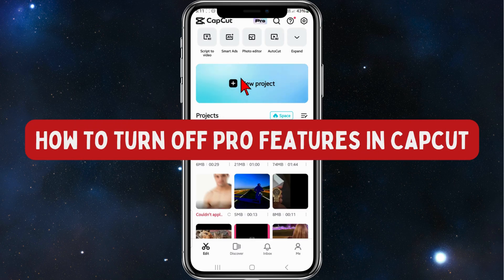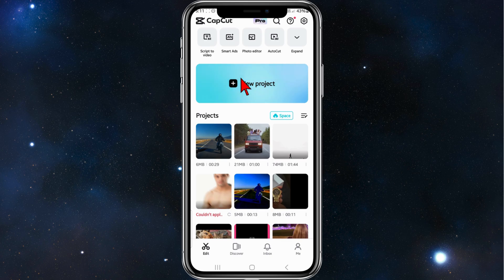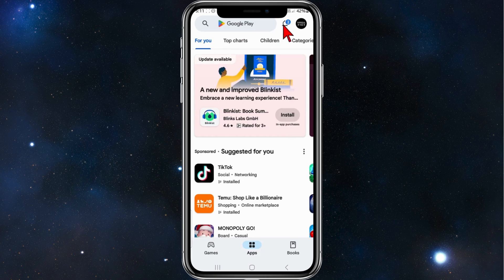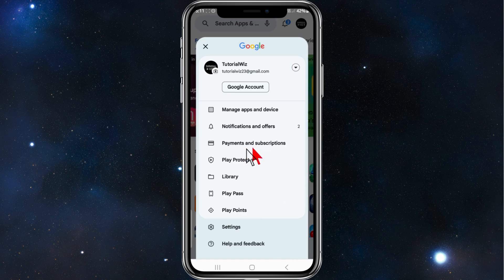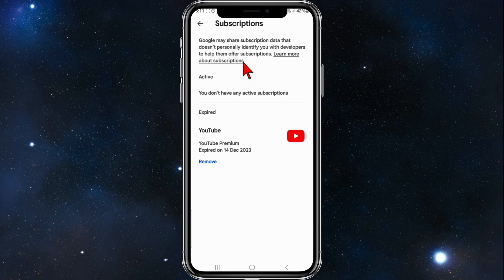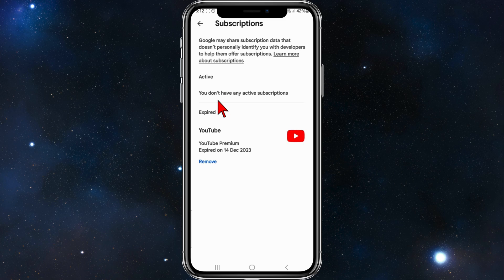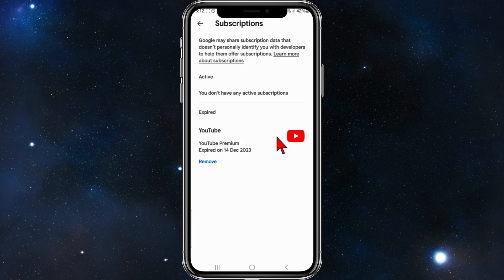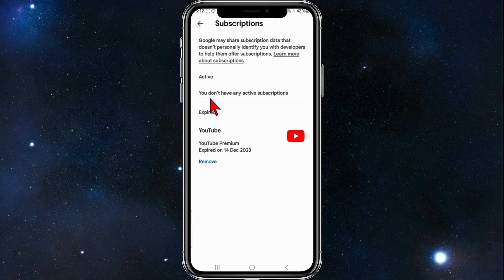How To Turn Off Pro Features In Capcut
Curious about disabling the Pro features in CapCut? This tutorial guides you through the process of turning off the Pro features within the CapCut editing app. Learn step-by-step instructions to adjust settings and access basic features, ensuring a smoother editing experience without the Pro upgrade.